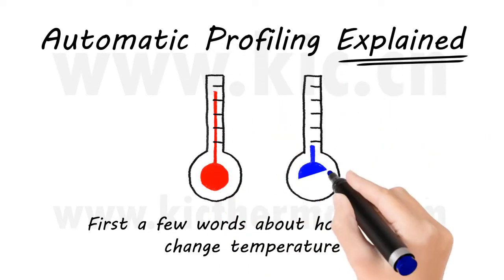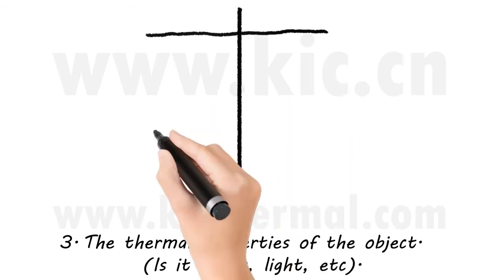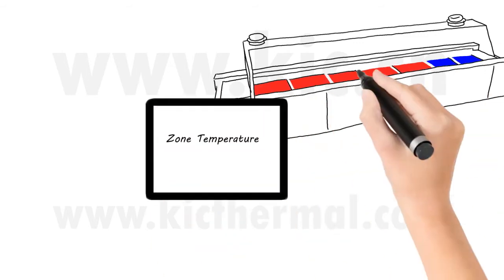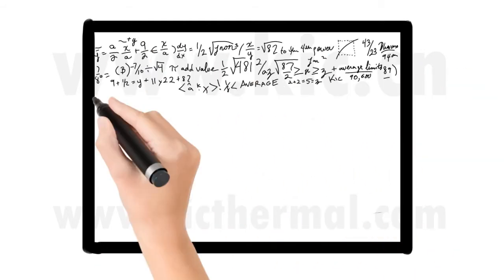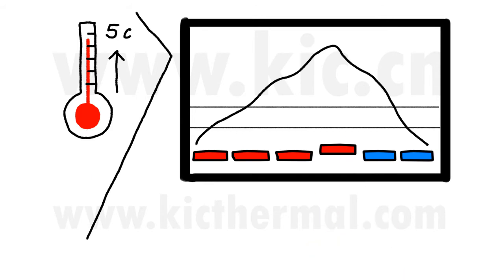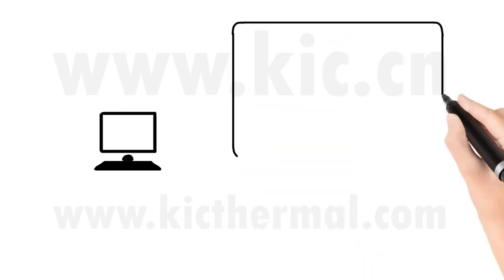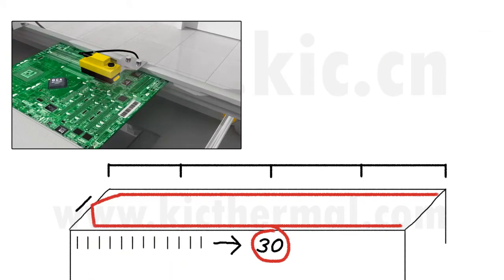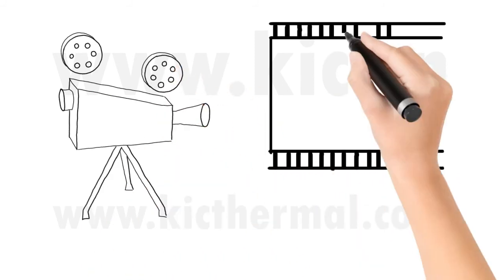Automatic Profiling Explained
A white board explanation of how KIC's automatic profiling works.
Animation is in English.